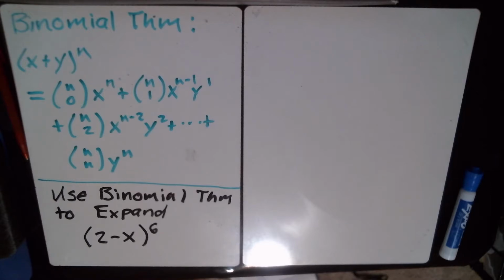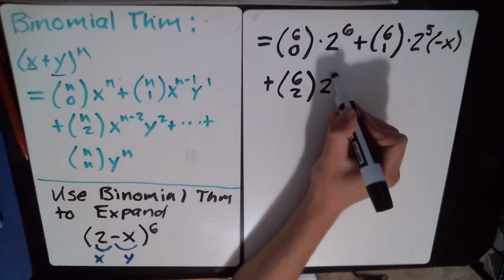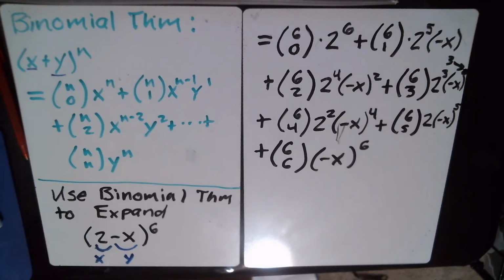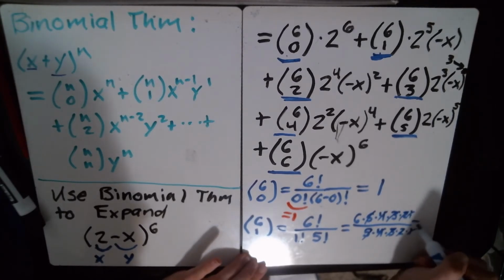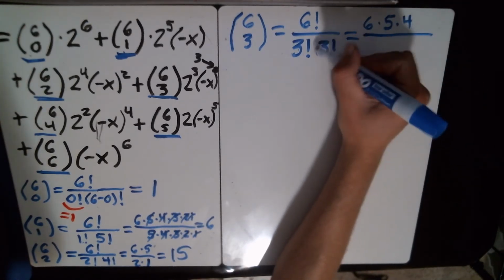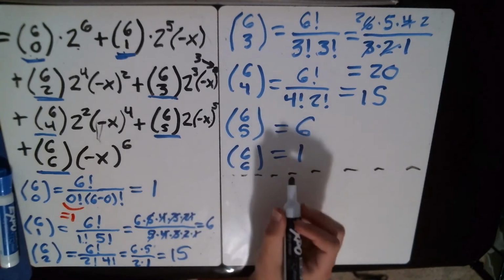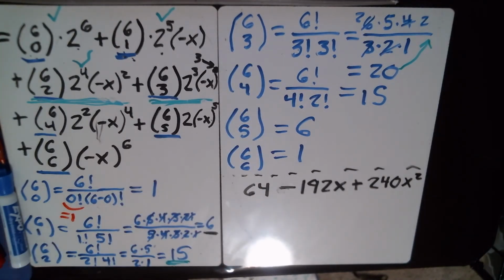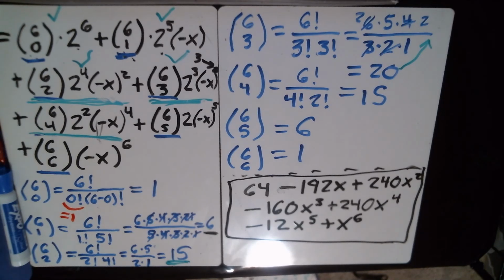8 6 prt 5